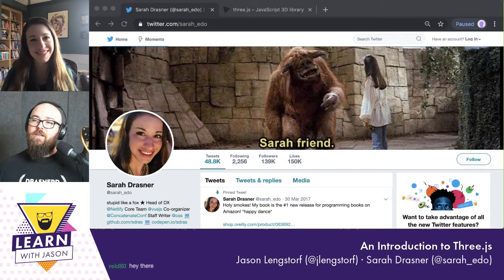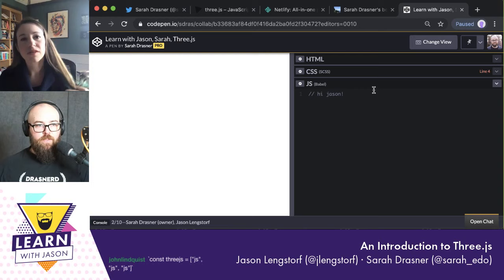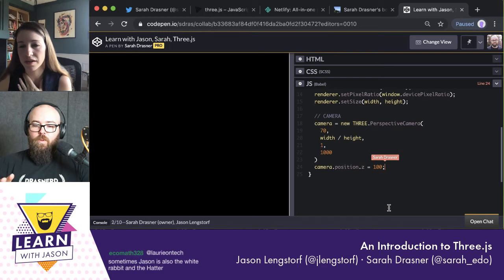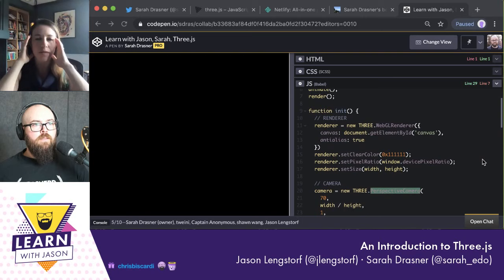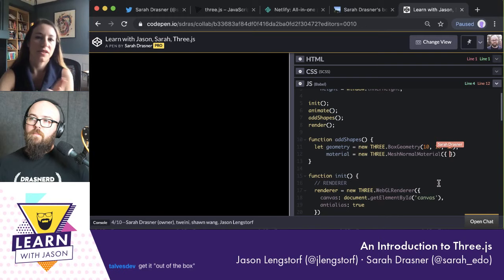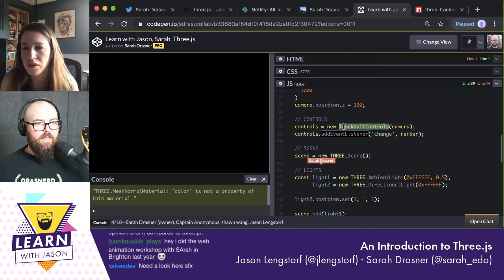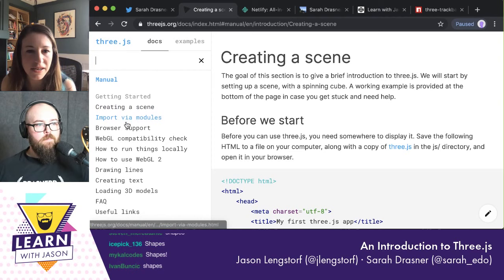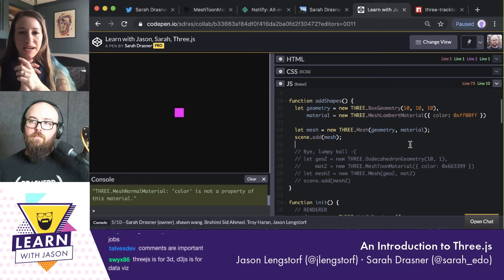Introduction to Three.js (with Sarah Drasner) — Learn With Jason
3D rendering can be intimidating — but it doesn’t have to be! On this episode, Sarah Drasner joins to give us an intro to 3D rendering in three.js.